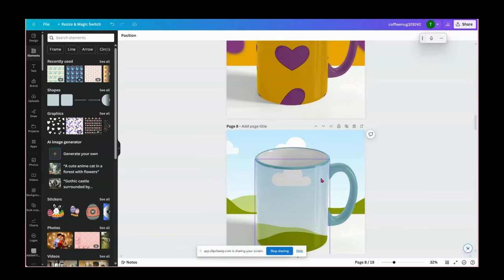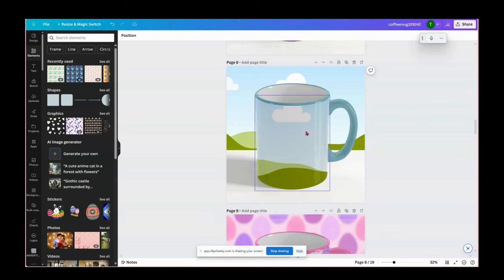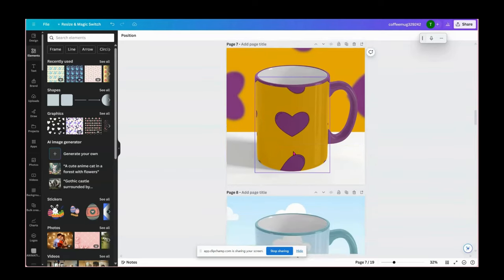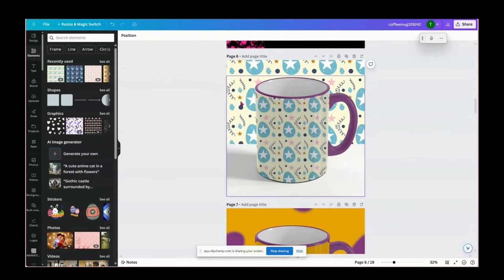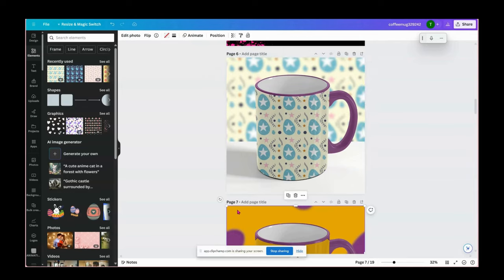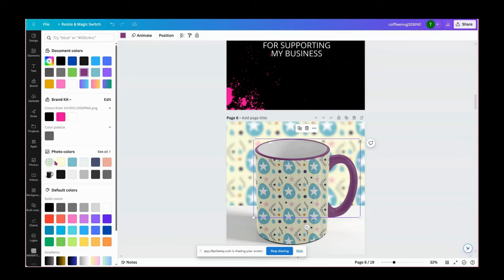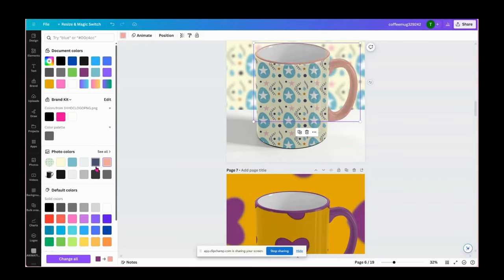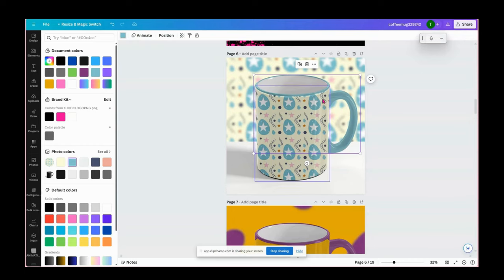COFFEE MUG MOCKUP FOR CANVA WITH EDITABLE RIM AND HANDLE COLOR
This video, presented by Tiffany, provides a tutorial on using a Canva coffee mug mockup. It focuses on creating custom coffee mug designs with editable rim and handle colors, emphasizing the ability to personalize the mockup by adding backgrounds and designs, although it specifies that the mockup is not suitable for transparent designs due to the base color of the cup.

Conclusion
The tutorial concludes that creating a custom coffee mug design in Canva using the mockup is straightforward, involving dragging and dropping an image into the frame, adjusting its transparency, changing the background, and altering the rim and handle colors to match your design. Tiffany highlights the ease of applying a consistent style across various items in Canva using the copy and paste style feature.

Key points
🎨 Editable Features: The mockup allows for the customization of the rim and handle colors.

🖼️ Background Customization: Users can add and modify the background, enhancing the design's appeal.

🌈 Color Selection: Canva automatically picks colors from the design, simplifying the color matching process.

🔄 Style Consistency: A copy and paste style feature enables uniform style across different items.

💡 Design Tips: For non-transparent designs, a white base design is recommended to ensure visual compatibility.

🔍 Detailing: Adjusting the background blur enhances the overall look of the mockup.

📌 Usability: The process is user-friendly, involving simple drag-and-drop actions and adjustments.

Summary
Tiffany introduces a Canva coffee mug mockup for creating custom designs.
The mockup features editable rim and handle colors for customization.
Users can add their own background to the design, but it's not suitable for transparent designs.
The base of the cup is not white, suggesting white designs work best for this mockup.
The tutorial demonstrates dragging and dropping an image into the mockup.
Adjustments can be made to the transparency of the design.
Background customization includes adding an image and applying a blur effect.
Canva's color selection feature helps match the rim and handle colors to the design.
The copy and paste style feature in Canva allows for easy styling across various items.